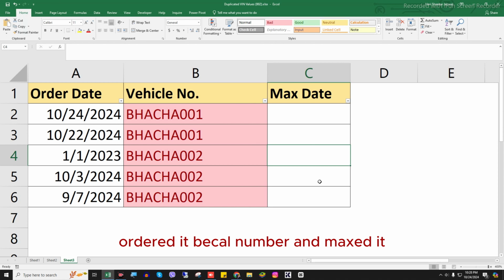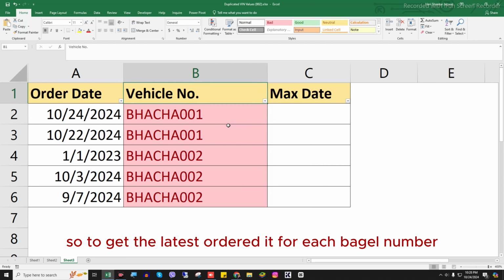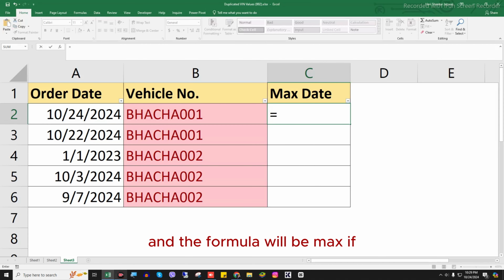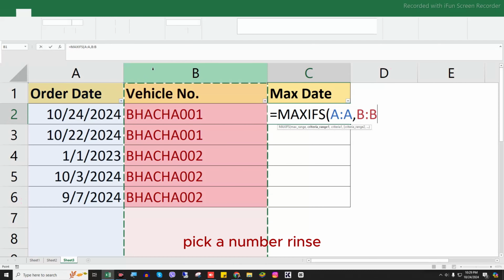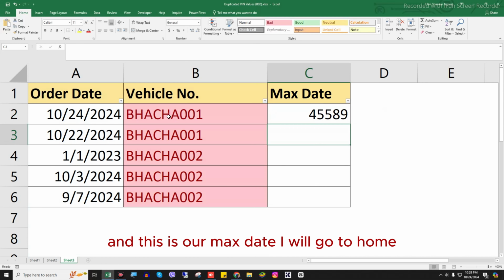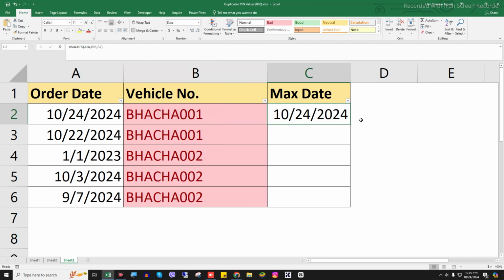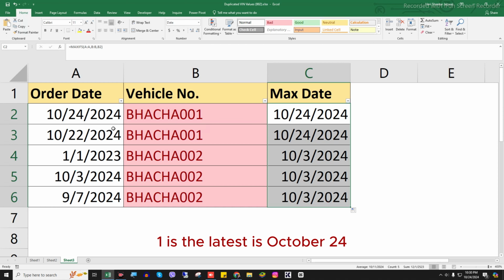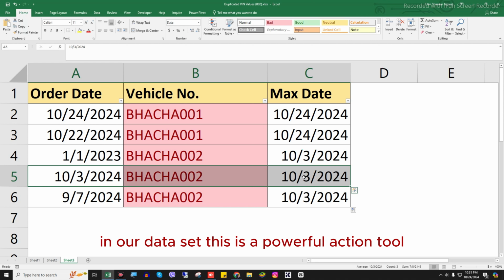Excel MAXIFS Tutorial: Find Latest Date per Vehicle | Step-by-Step Guide"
In this tutorial, learn how to use the MAXIFS function in Excel to find the latest or maximum date for each vehicle in a dataset! Whether you're working with order history, service records, or any other data, this powerful function will help you get the job done efficiently.

📋 In This Video:

Introduction to the dataset (Order Date, Vehicle Number)
Step-by-step guide on using MAXIFS
How to apply the formula to multiple rows
Understanding the results with real-life examples

What about your opinions? tell me in comment.

About this Queries: